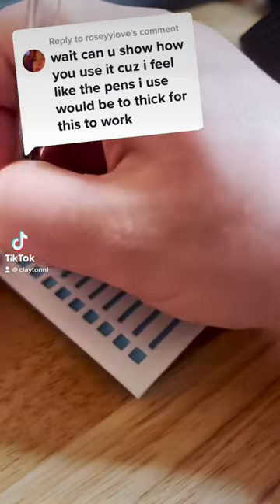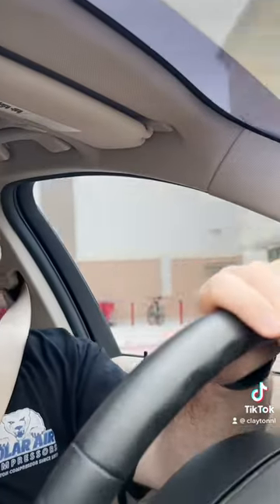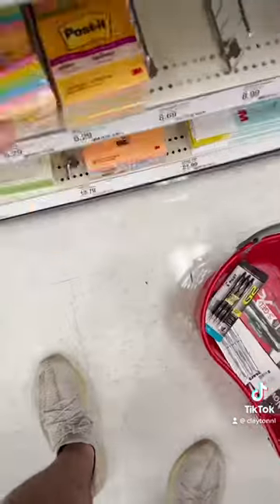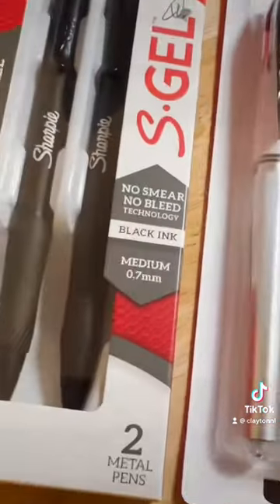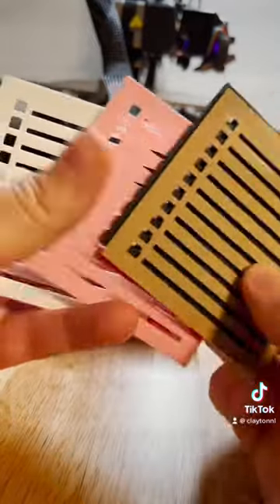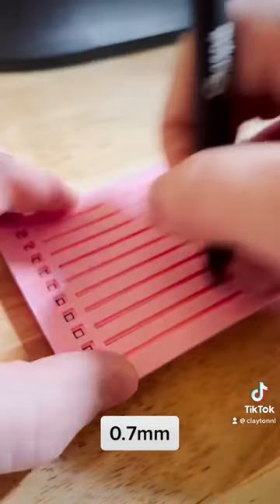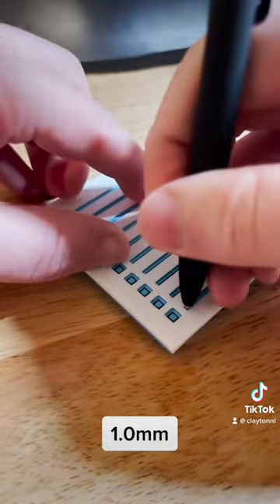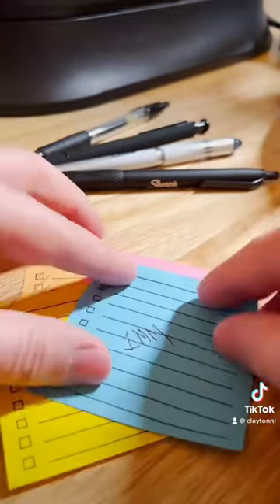Testing todo list stencils with different size pens - PrintPalaceXYZ.etsy.com